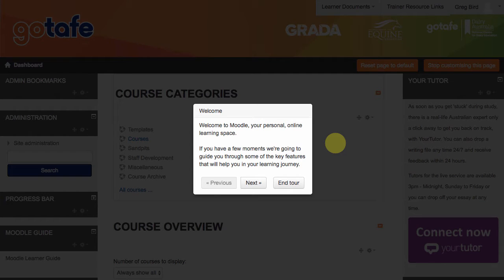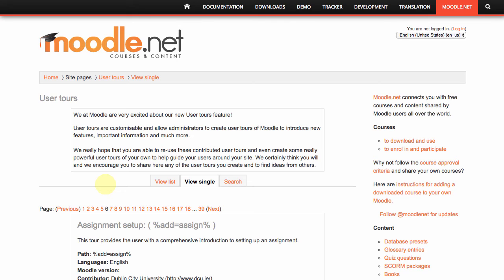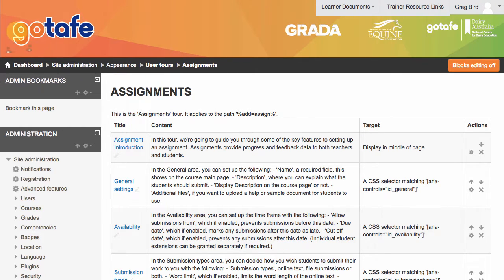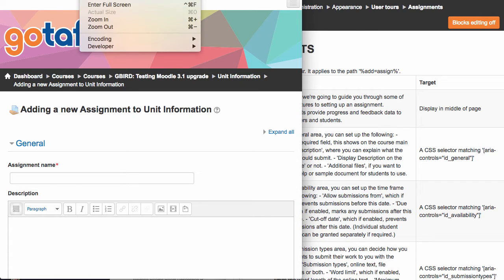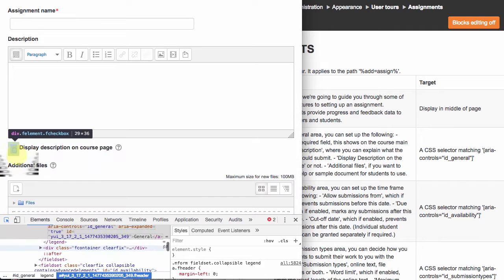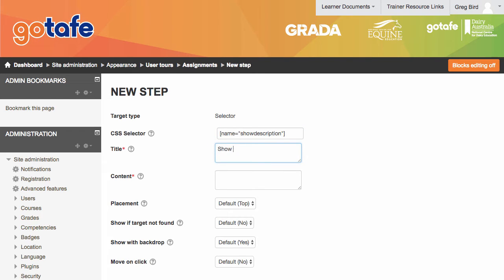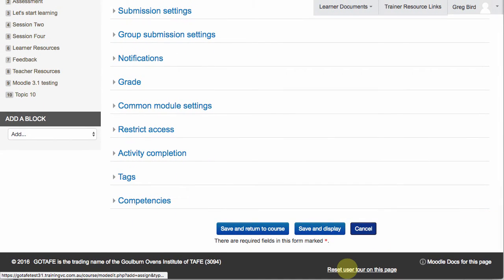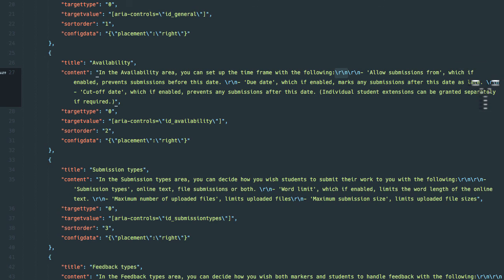Moodle 'user tours' plugin - user experience, editing and authoring